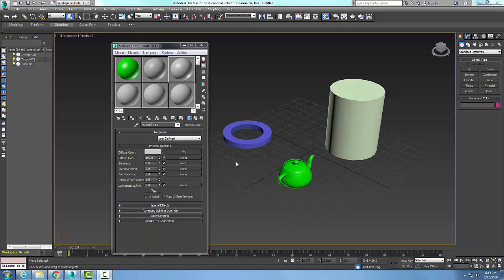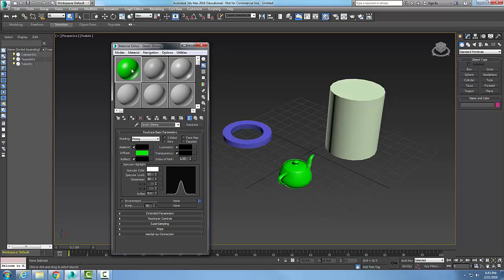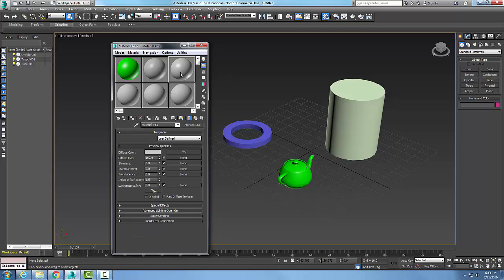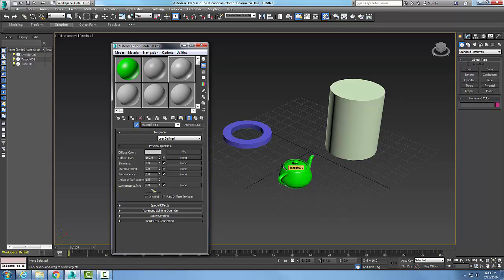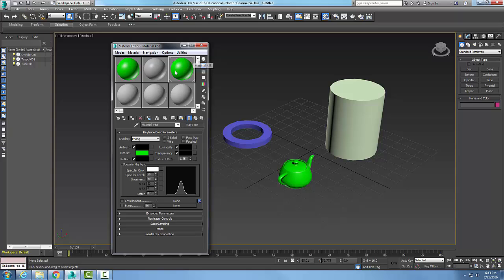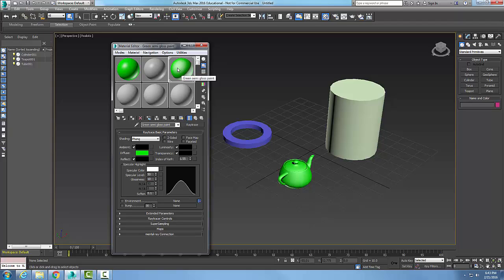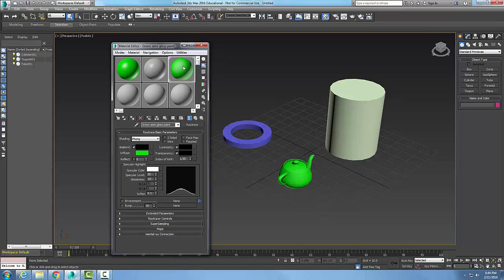3ds Max 07-12 Pick Material From Object